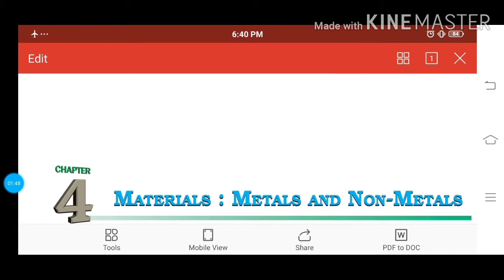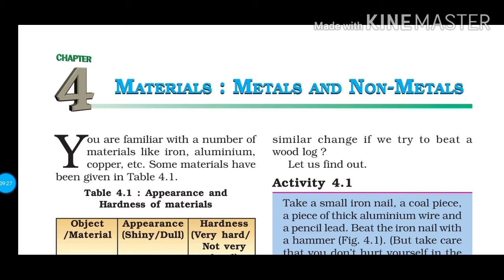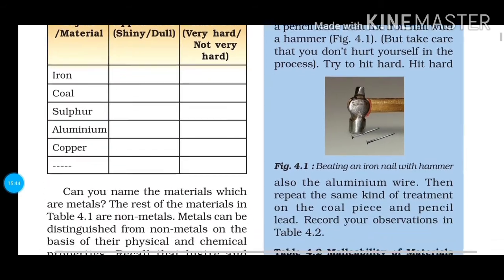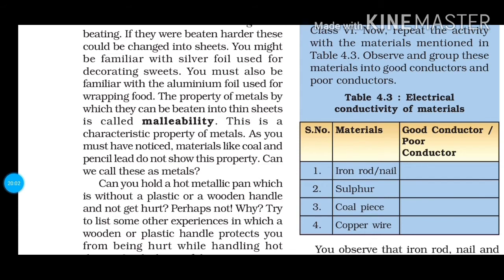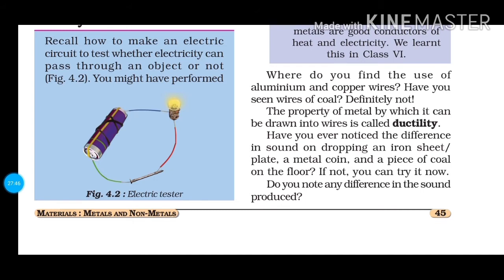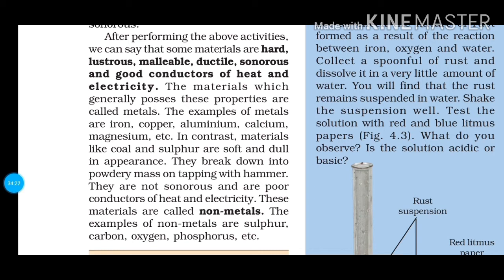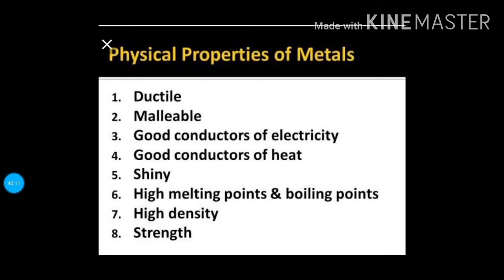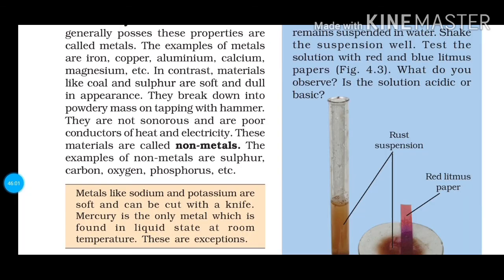Metals and Non- metals ( part-1)malleability,uses of non metals,Metalloids,reactivity series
This Video is about the NCERT Ch - 4 Materials- Metals and Non metals class 8 , science book.it makes the chapter very easy by effective explanation. It gives the deep understanding about metals, non metals, metalloids, physical properties of metals and non metals, chemical properties of metals and non metals, corrosion, rusting and uses of metals and non metals. it helps to the students as well as the aspirants, who are preparing for government job (exams).
What are metals?
chemical properties of non metal
uses of non metals
reactivity series
displacement reaction
double displacement reaction
ductility
tensile strength
physical properties of metals and nonmetals
metals and nonmetals class 8
metals and nonmetals class 8 science